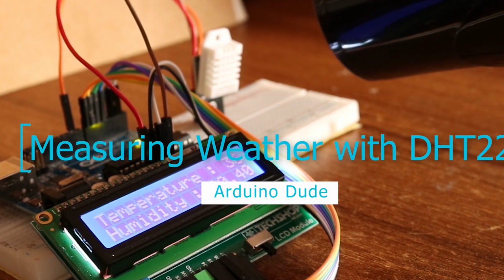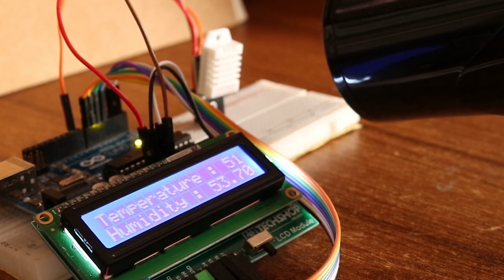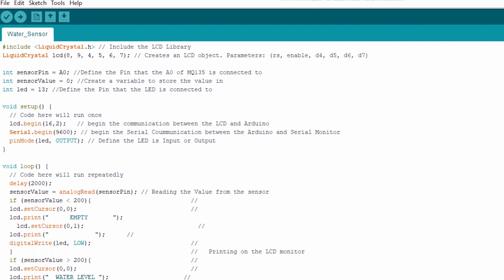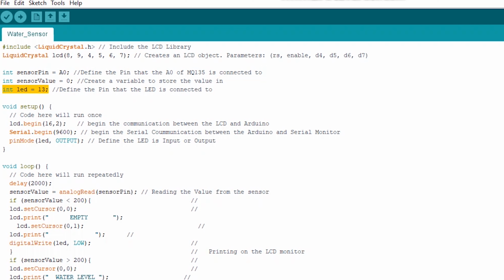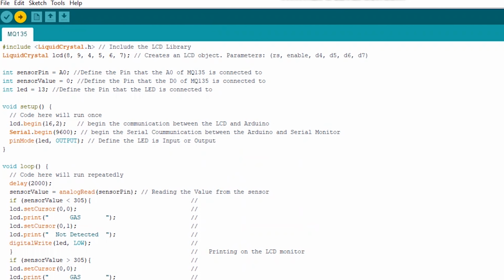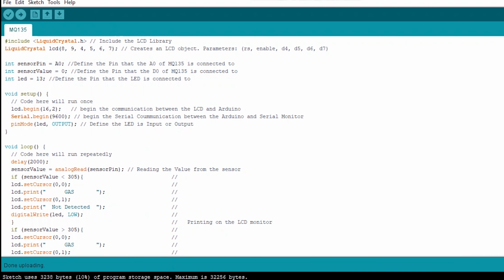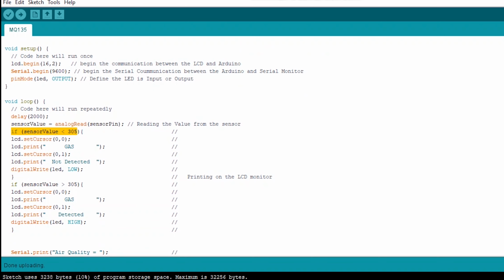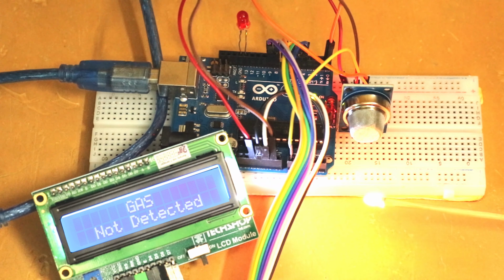3 Cool Arduino Projects || Arduino Dude (with Code)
This video is a compilation of my previous tutorials. Hope you like it :)